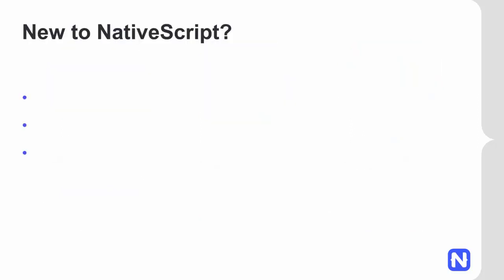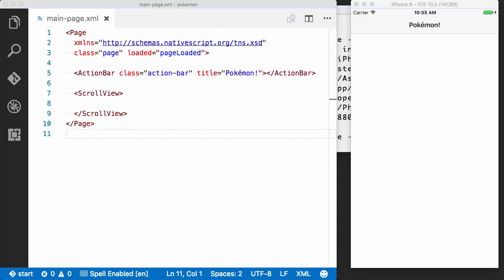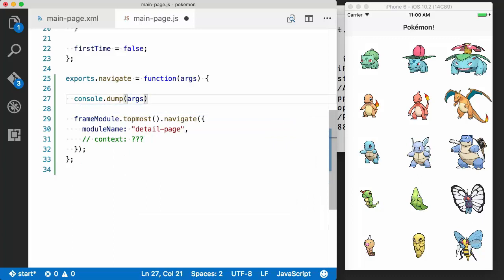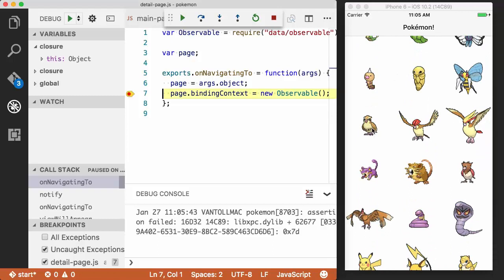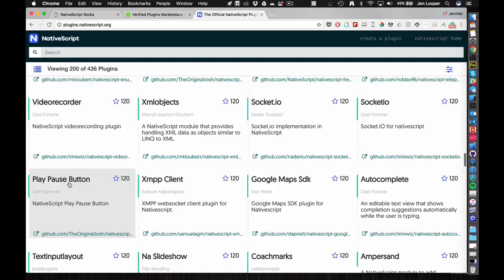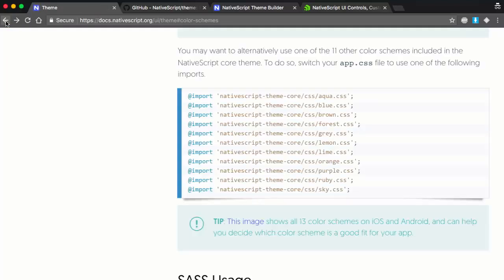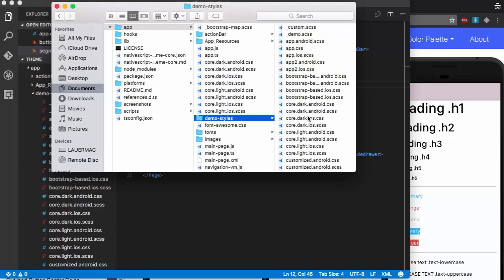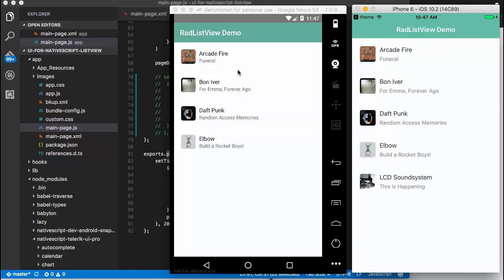NativeScript 2.5 Release Video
NativeScript is an open source JavaScript framework that allows you to build cross-platform native mobile apps for iOS and Android. NativeScript also includes support for Google’s Angular 2 framework. You build truly native iOS and Android apps with NativeScript using your web skills such as XML, JavaScript, and CSS.

This video covers our latest release, version 2.5. This release of NativeScript brings numerous improvements to the core framework, including:

• Improved debugging and livesync support with Visual Studio Code
• CLI improvements like WebPack 2.0 support and JavaScript uglification
• Angular lazy loading and AoT compilation
• New installer for Windows
• Improved theming capabilities